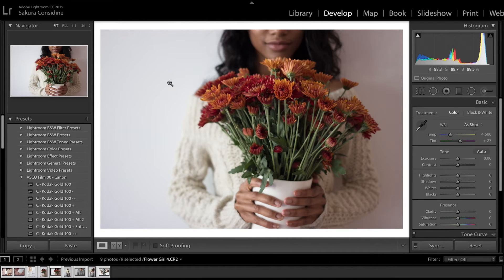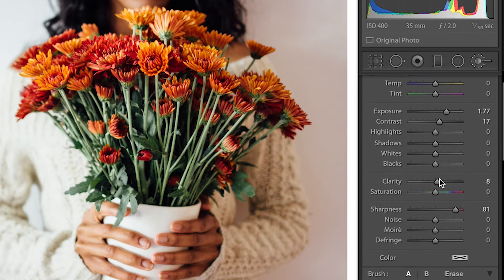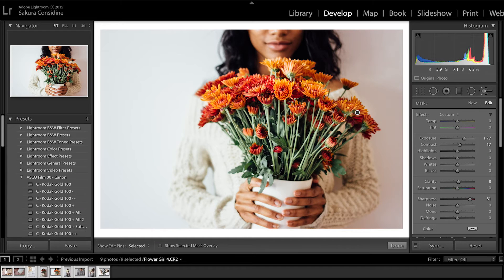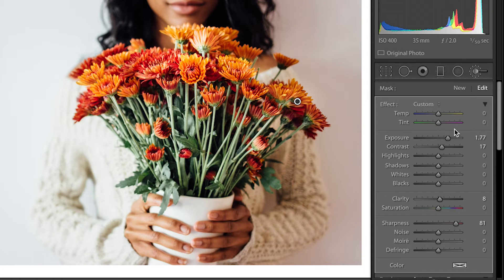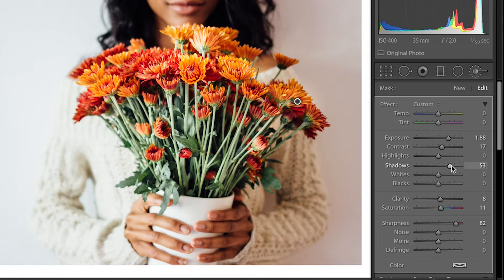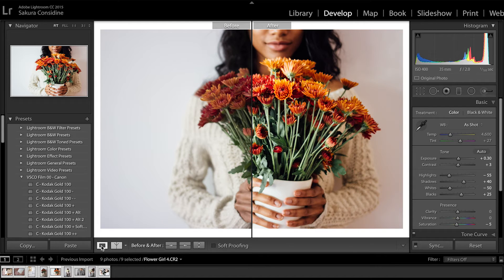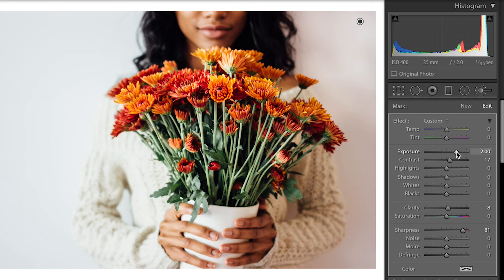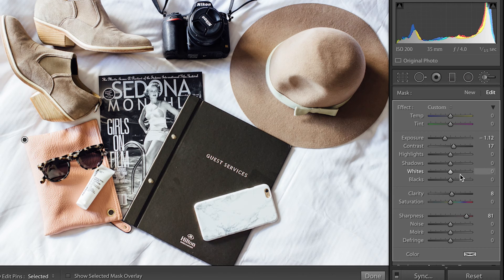How To: Use The Brush Tool In Lightroom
At Bloguettes, we edit almost every one of our photos in Lightroom, so it's definitely a go to for us and we've developed some experience throughout the years with the software. Every once in a while we need a little bit more a touch up on a photo than just a filter. Today we are here to show you how to use the brush tool in Lightroom. It's important to learn the tools in Lightroom because not only is it easier to multitask an edit and a filter, it's also more widely known than learning all the separate tools in photoshop. Using photoshop instead? Head over to our other videos to check out how to use the brush tool in photoshop too! Don't forget to thumbs up this video so we know to make more! Until next time!